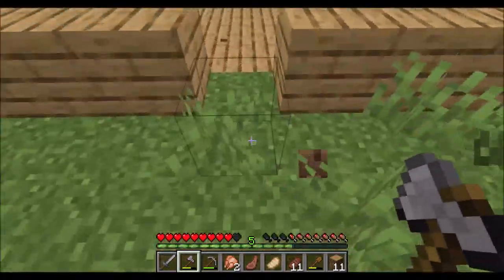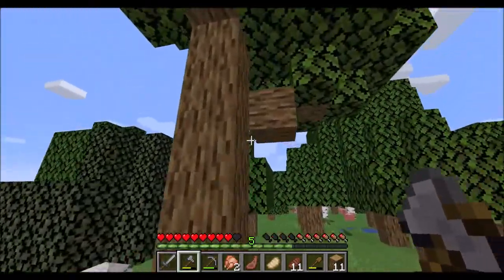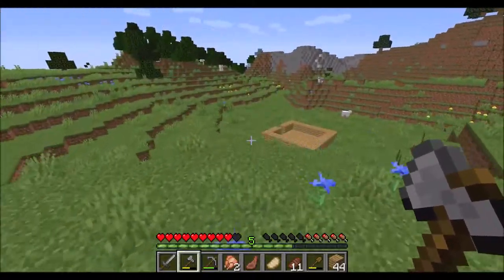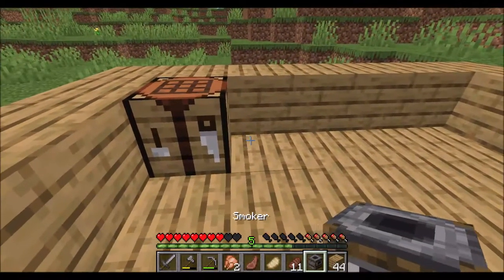Minecraft Lets Play Ep 2 - Gathering Resources.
I gathered some resources to explore more in the future.